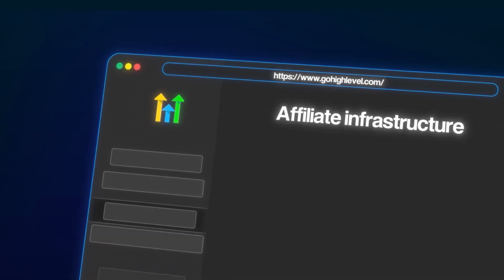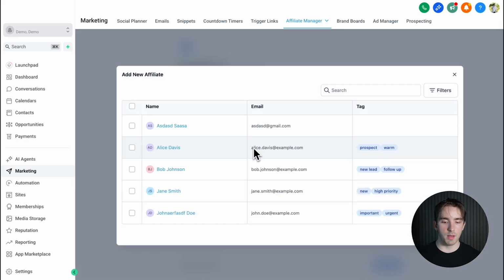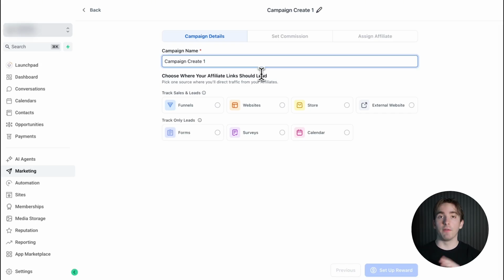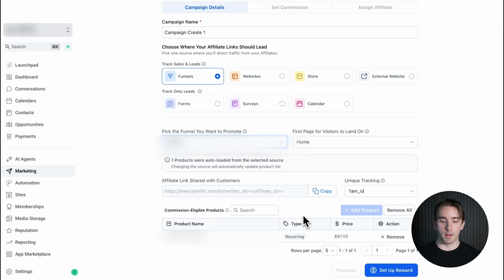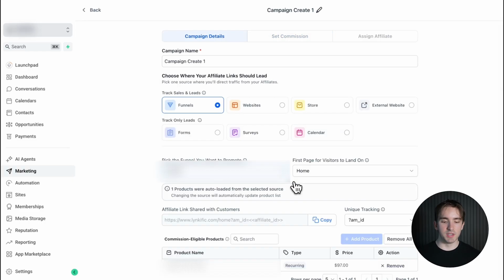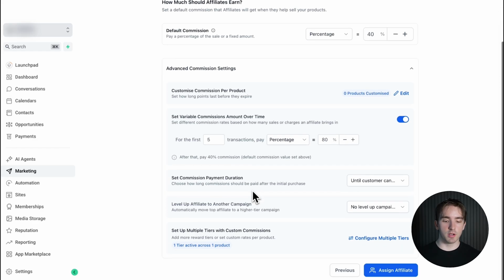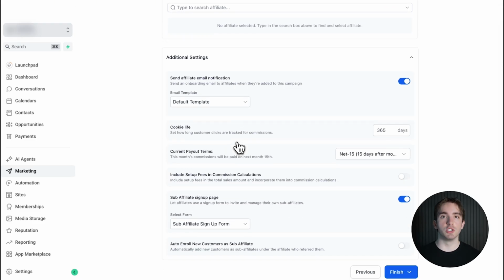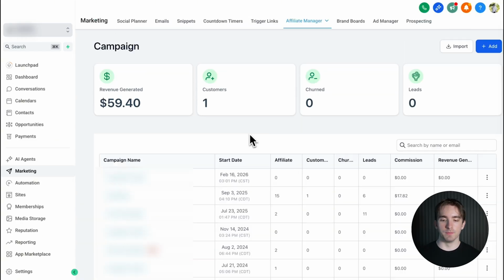GoHighLevel Affiliate Campaign Setup | Complete Step-by-Step Guide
Learn how to create affiliate campaigns inside GoHighLevel using the new campaign creation flow. I'll walk you through setting up campaigns, tracking commissions, and automating payouts step by step. Perfect for agencies and SaaS owners looking to build a referral network.